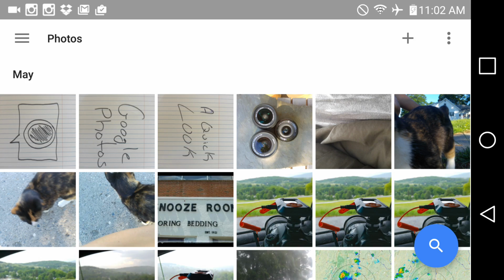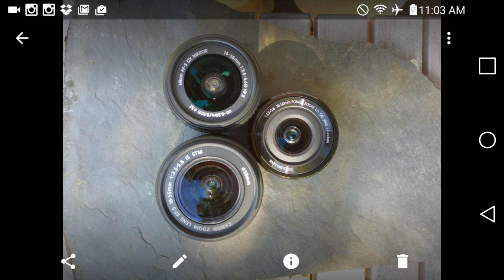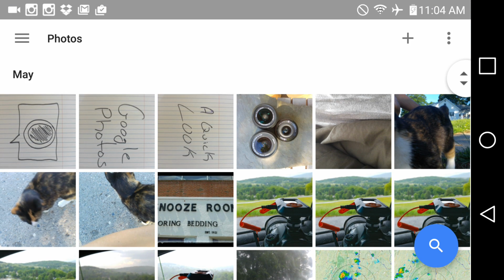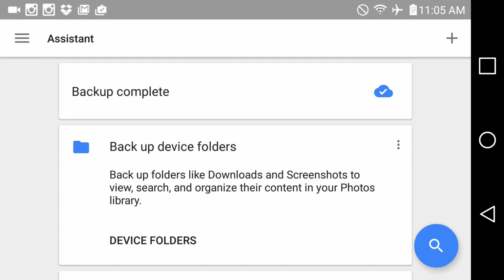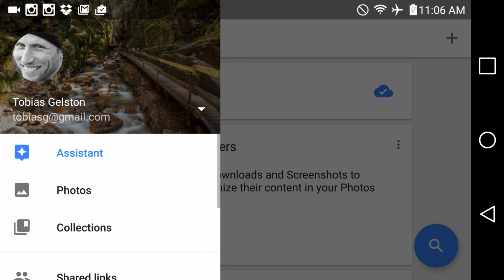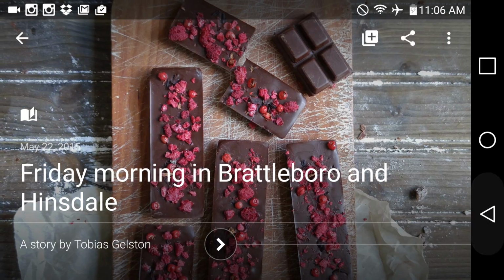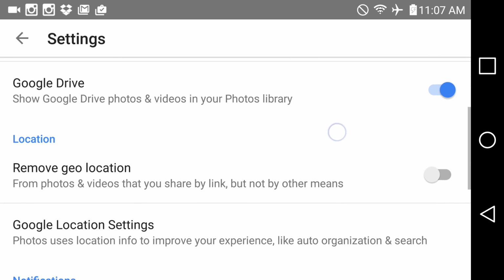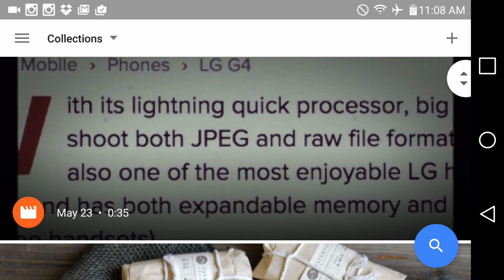Quick Look - Google Photos on Android [[Better Audio]]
Google Photos is now a stand alone app for Android and iOS. I take a quick look at some of the features - all improvements? Not quite.

Screen recorded from the LG G4 with AZRecorder.